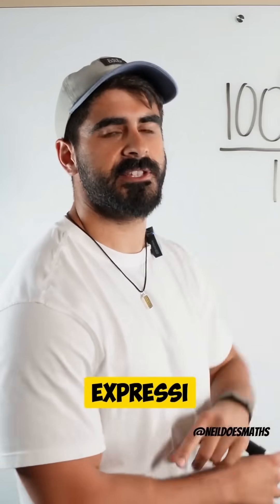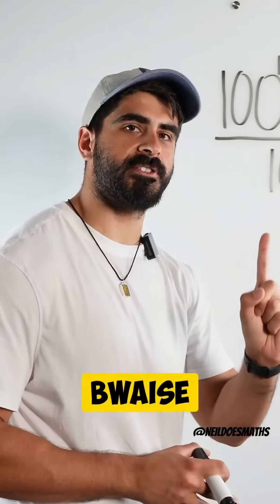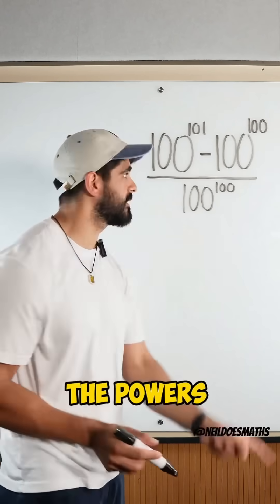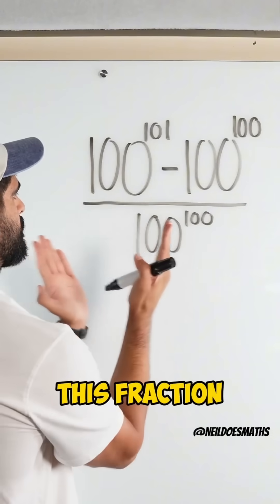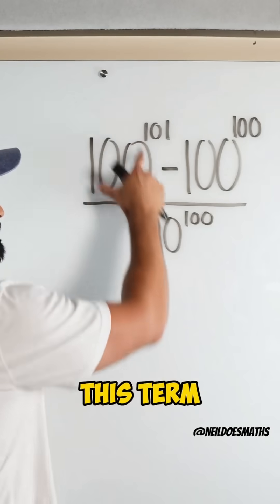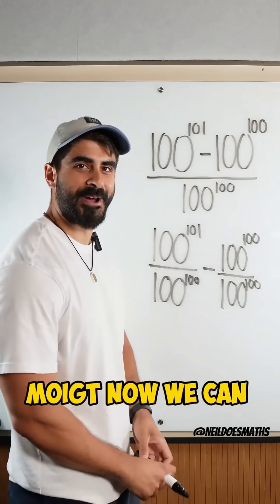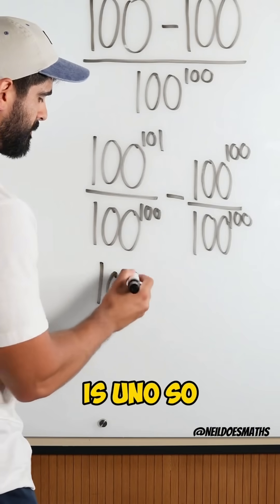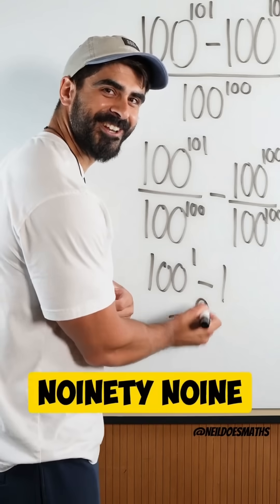How Would You Simplify This? 🤓